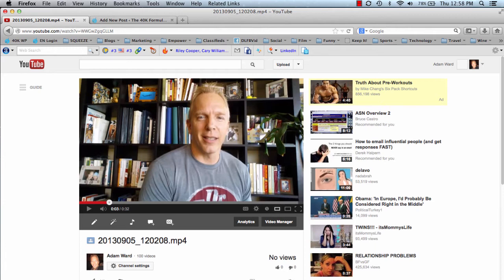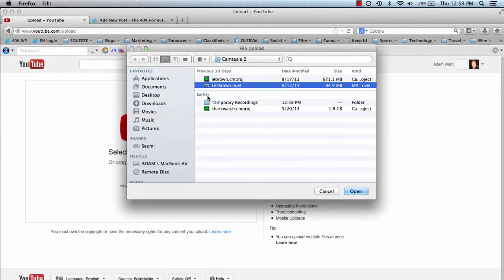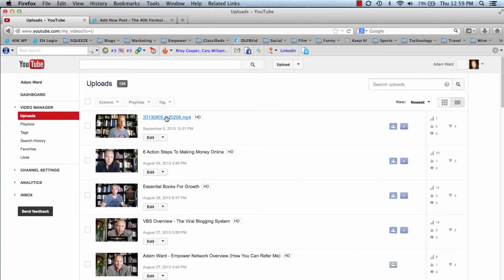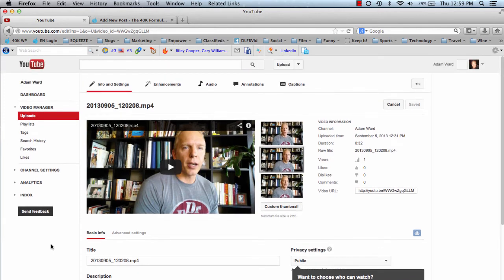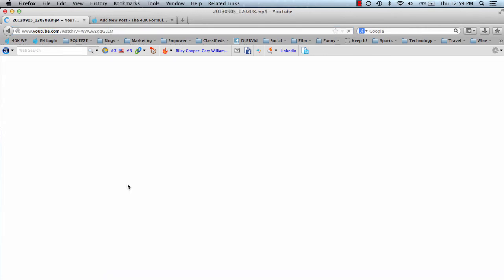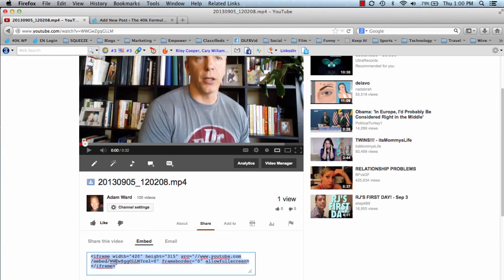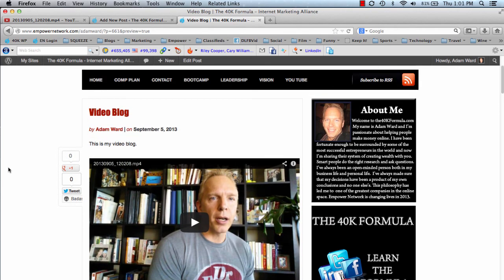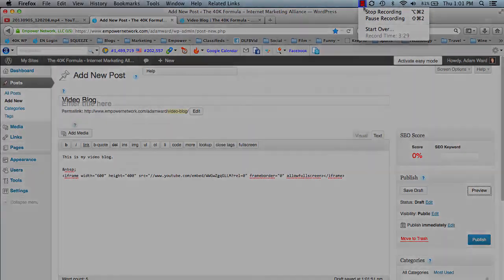How To Create A Video Blog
This is a simple tutorial that teaches you how to create a video with your smartphone or computer and upload it to you tube. Then I go over how to use that video to create a video blog in Wordpress.